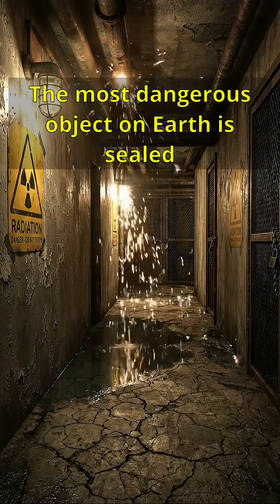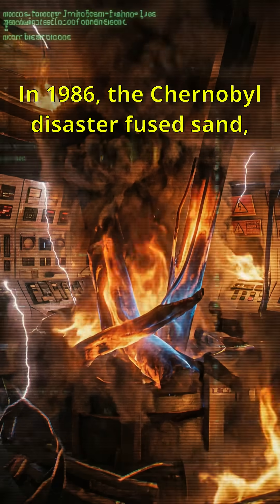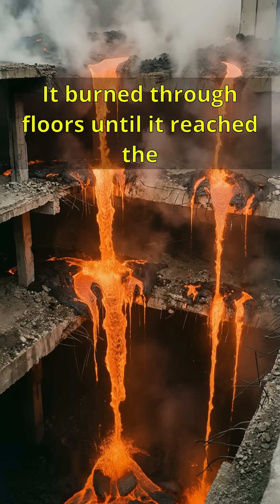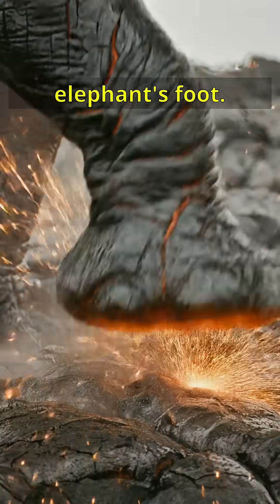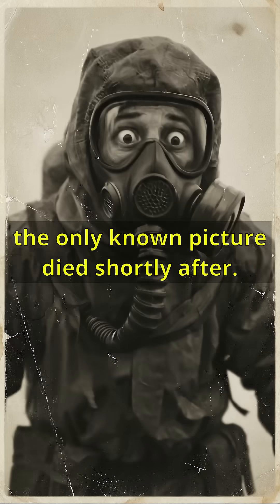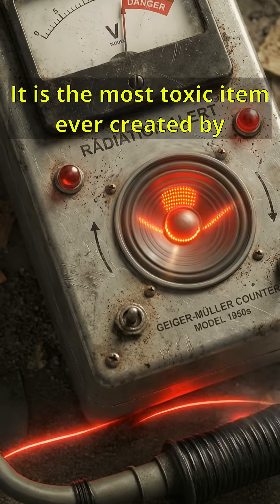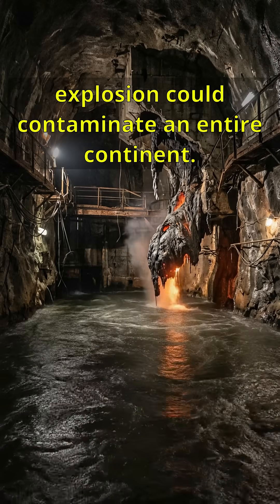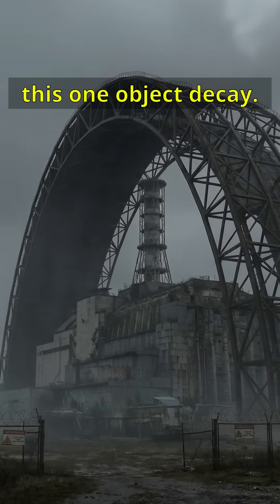5 Minutes near this and you are dead. ☢️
This single black mass in Chernobyl, known as 'The Elephant's Foot,' is the most dangerous spot on Earth. Scientists who observed it died within days. 🔴 REALITY CHECK: Would you enter the room for $1 Million? Type 'YES/NO' in the comments.